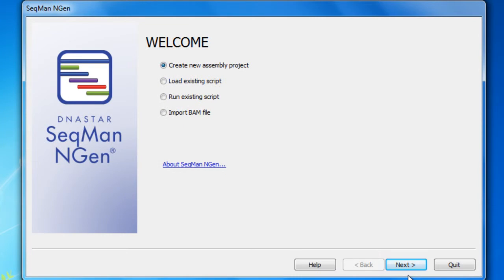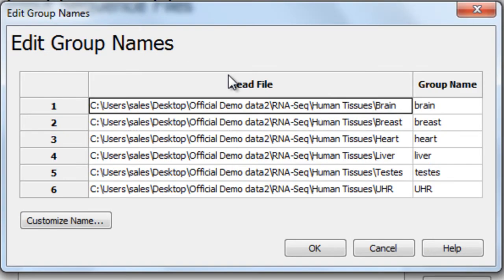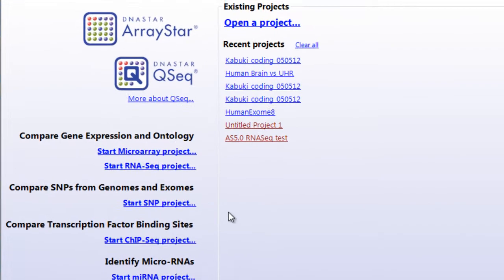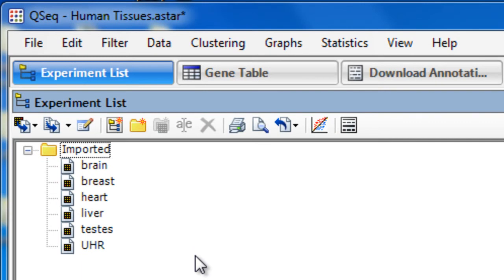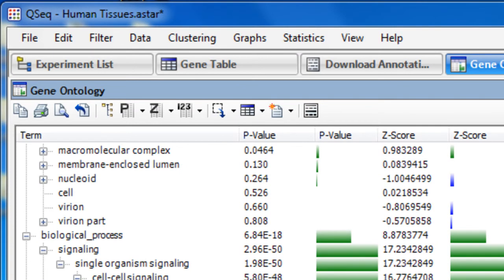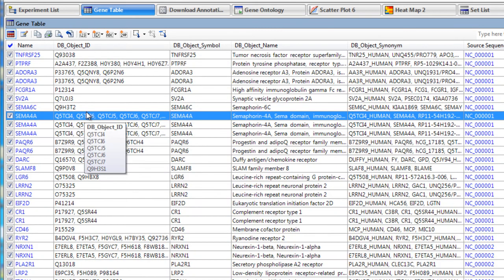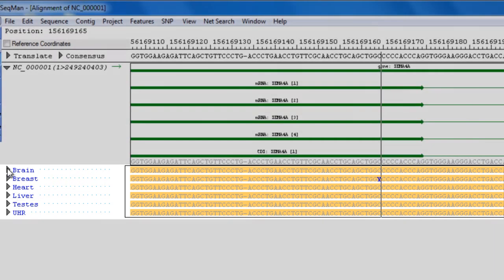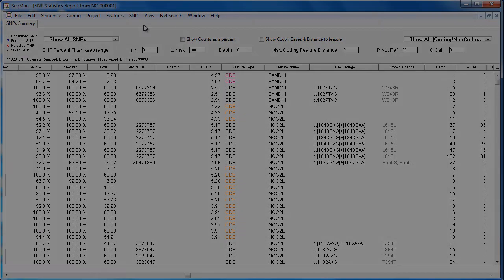DNASTAR - RNA-Seq Alignment and Analysis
In this video, we show you how to align and analyze RNA-Seq data using Lasergene Genomics Suite.